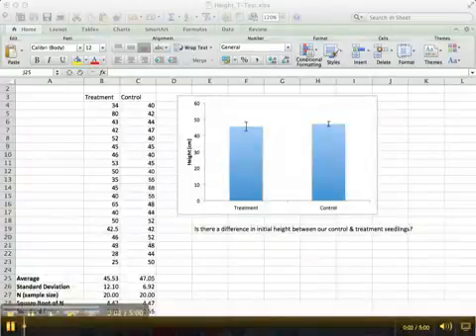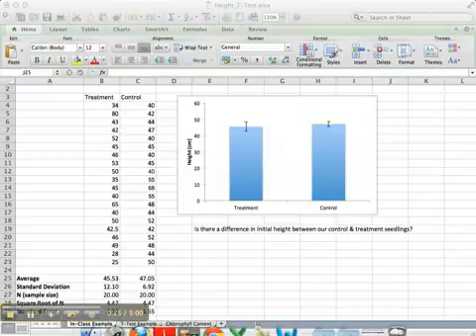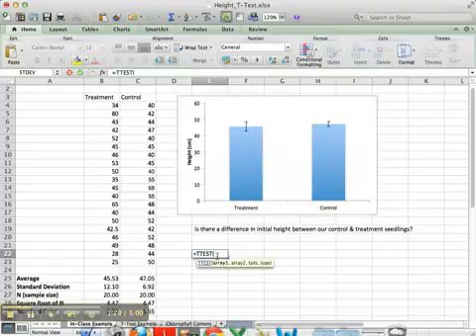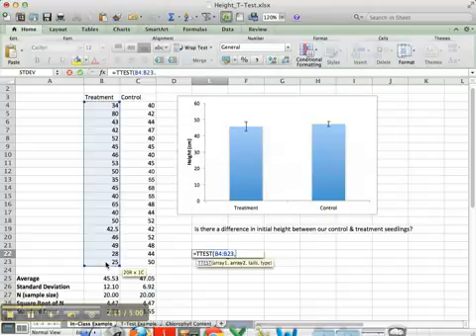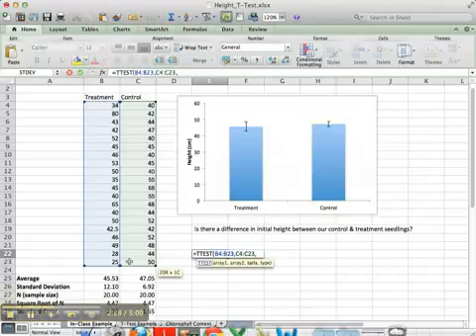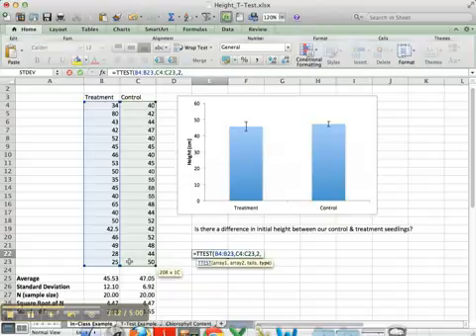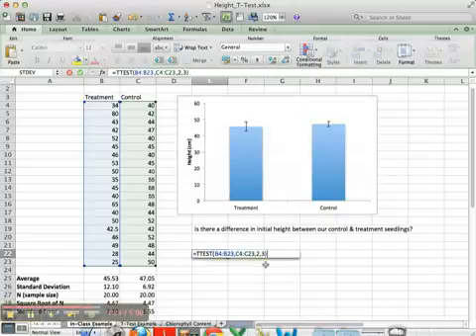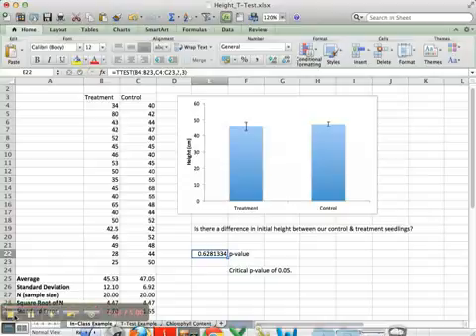T Test converted